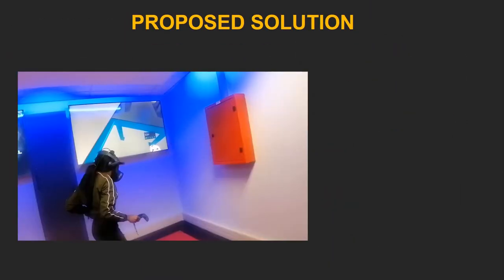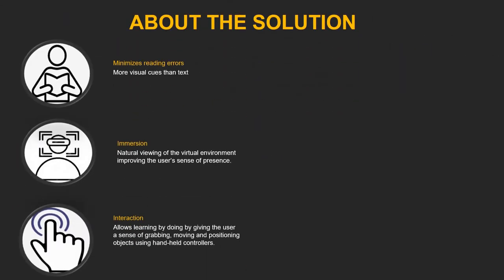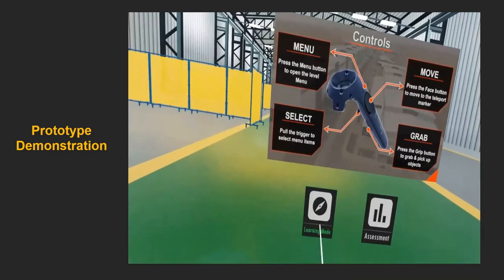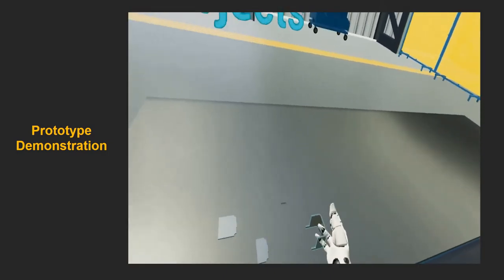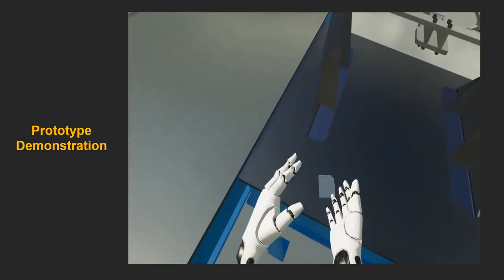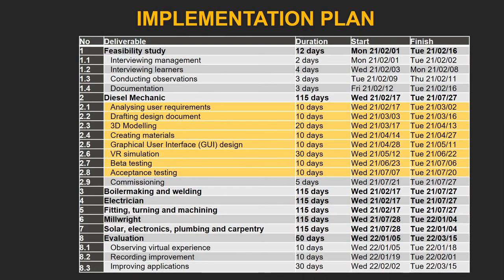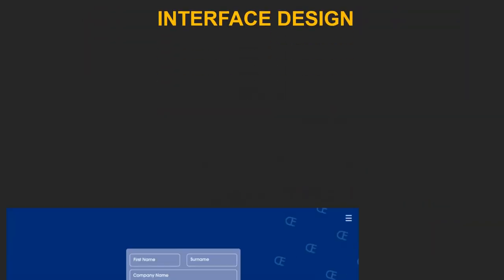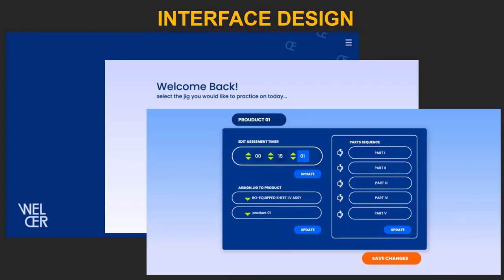Tech-a-thon Presentation: Virtual Technical Training (VTT) Team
The solution is a Virtual-Reality (VR) based technical training software for vocational courses that are expensive/resource intensive such as Welding, Diesel Mechanic, Boilermaking, Electrician, Fitting, Turning, Machining and Millwright. This software will be used by Technical and Vocational Education and Training (TVET) institutions. The software is operable on Head-Mounted Display (HMD) and desktop and will be made available to resource constrained TVET Colleges